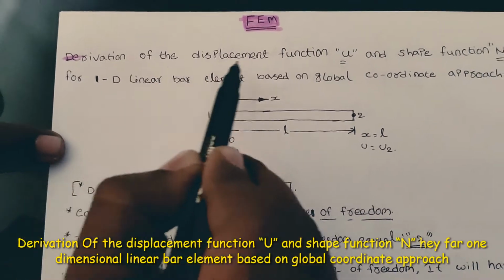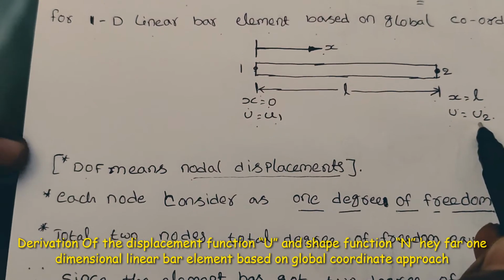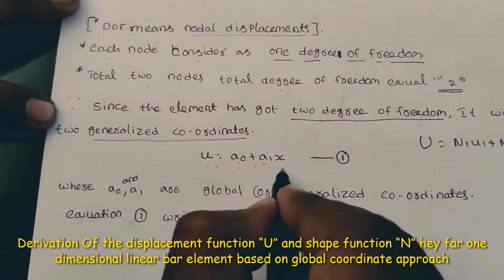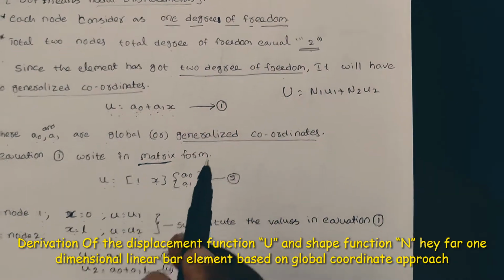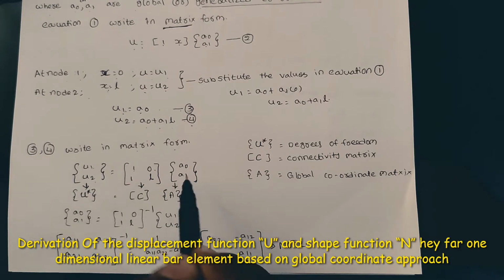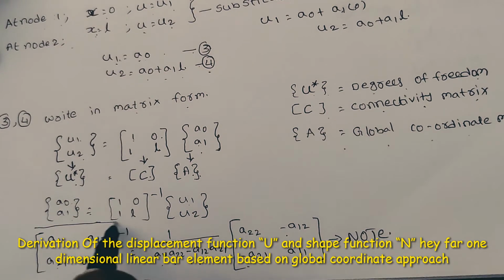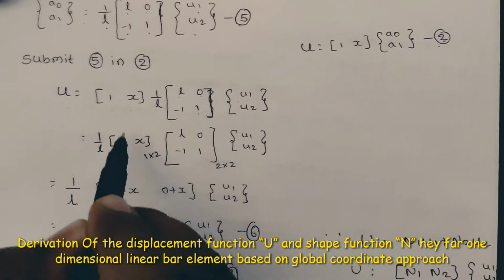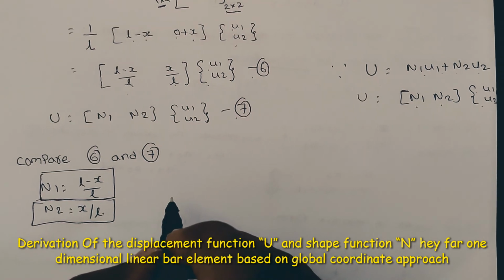Derivation Of the displacement function “U” and shape function “N” far one dimensional linear bar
Derivation Of the displacement function “U” and shape function “N”  far one dimensional linear bar element